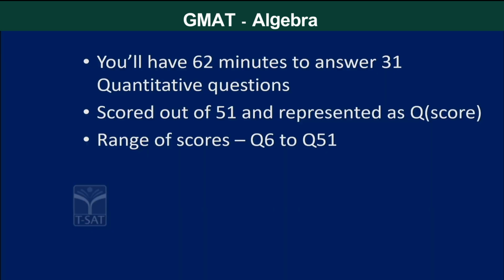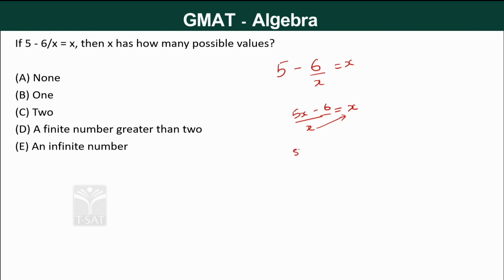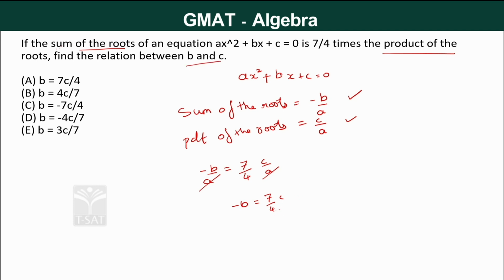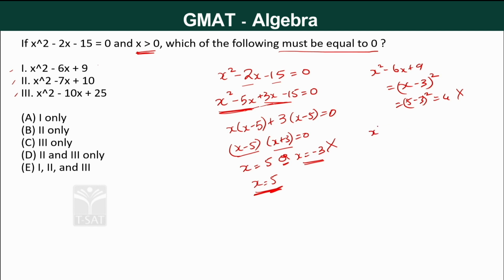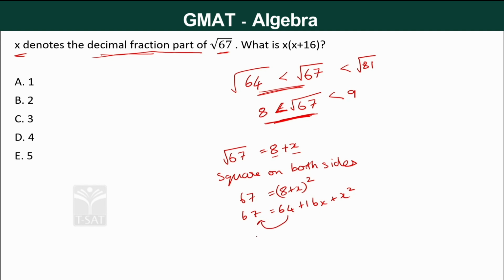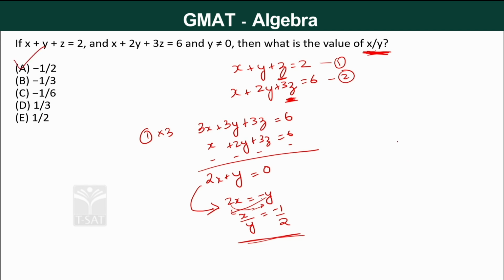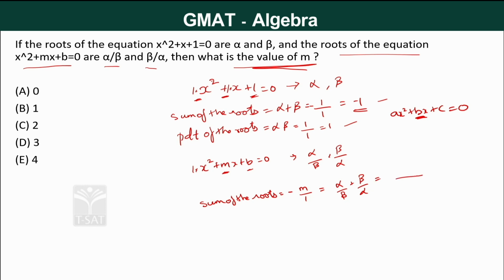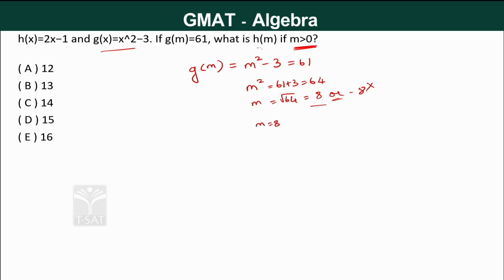Algebra - GMAT 2025 | T-SAT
T-SAT Network Digital Classes are Now Available on Following Platforms:

👉Install T-SAT App:
1. For Android Users: Play Store
2. For Apple Users: AppStore